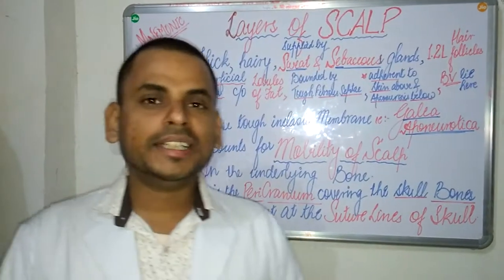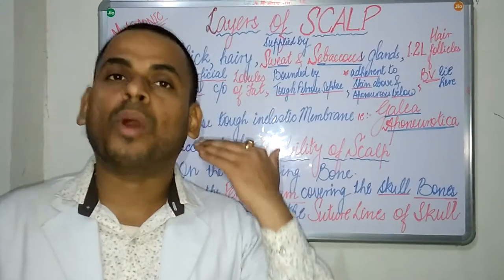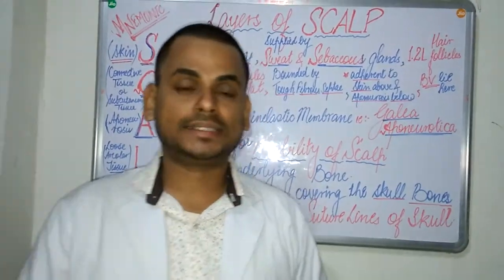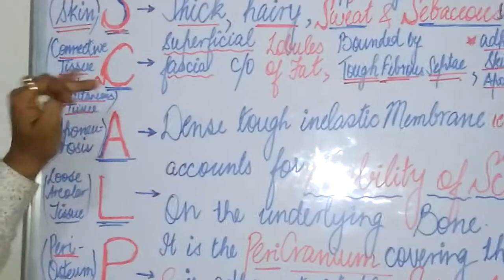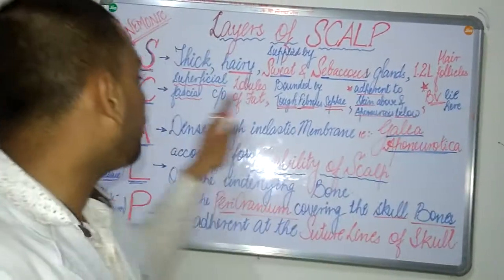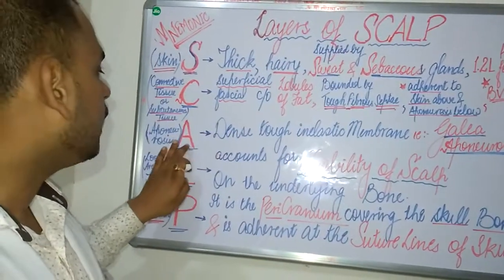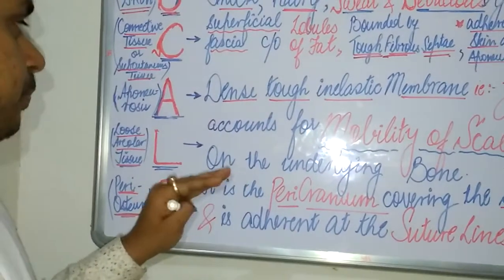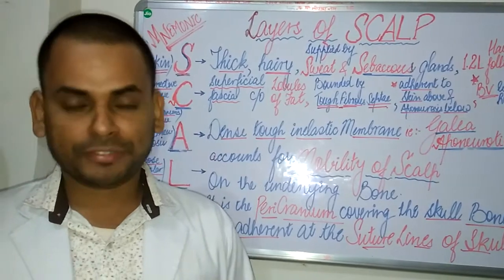Layers of SCALP : MNEMONICS simplified and Explained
Here I have discussed about the layers of SCALP , MNEMONICS Series, about the characteristic  features of different layers of SCALP. The soft tissue envelope of the cranial vault is called the scalp. The scalp extends from the external occipital protuberance and superior nuchal lines to the supraorbital margins. The scalp consists of 5 layers (seen in the image below): the skin, connective tissue, epicranial aponeurosis, loose areolar tissue, and pericranium. The first 3 layers are bound together as a single unit. This single unit can move along the loose areolar tissue over the pericranium, which is adherent to the calvaria.Skin

The skin of the scalp is thick and hair bearing and contains numerous sebaceous glands. As a result, the scalp is a common site for sebaceous cysts.

Connective tissue (superficial fascia)

The superficial fascia is a fibrofatty layer that connects skin to the underlying aponeurosis of the occipitofrontalis muscle and provides a passageway for nerves and blood vessels. Blood vessels are attached to this fibrous connective tissue. If the vessels are cut, this attachment prevents vasospasm, which could lead to profuse bleeding after injury.

Epicranial aponeurosis (galea aponeurotica)

The epicranial aponeurosis is a thin, tendinous structure that provides an insertion site for the occipitofrontalis muscle. Posterolaterally, the epicranial aponeurosis attachment extends from the superior nuchal line to the superior temporal line. Laterally, the epicranial aponeurosis continues as the temporal fascia. Anteriorly, the subaponeurotic space extends to the upper eyelids due to the lack of a bony insertion. This loose areolar tissue provides a potential subaponeurotic space that allows fluids and blood to pass from the scalp to the upper eyelids.

Loose areolar tissue

Areolar tissue loosely connects the epicranial aponeurosis to the pericranium and  allows the superficial 3 layers of the scalp to move over the pericranium. Scalp flaps are elevated along a relatively avascular plane in craniofacial and neurosurgical procedures. However, certain emissary veins traverse this layer, which connects the scalp veins to the diploic veins and intracranial venous sinuses.

Pericranium

The pericranium is the periosteum of the skull bones. Along the suture lines, the pericranium becomes continuous with the endosteum. A subperiosteal hematoma, therefore, forms in the shape of the skull bones.